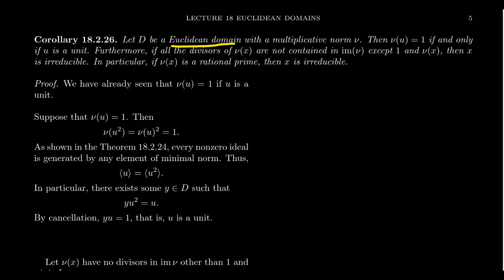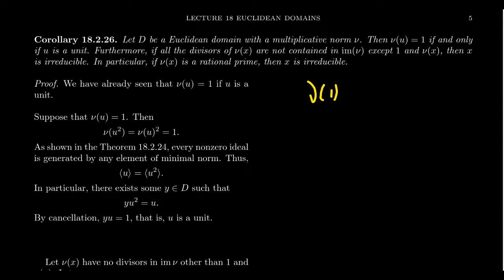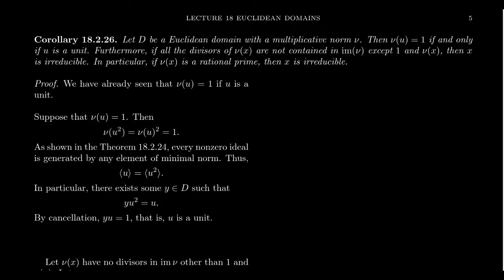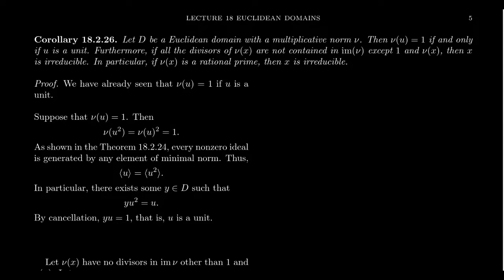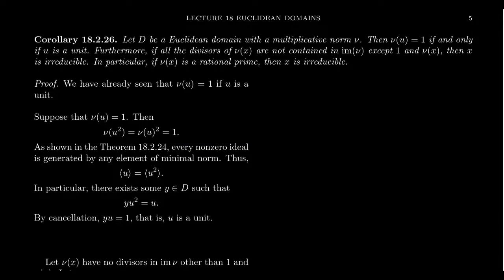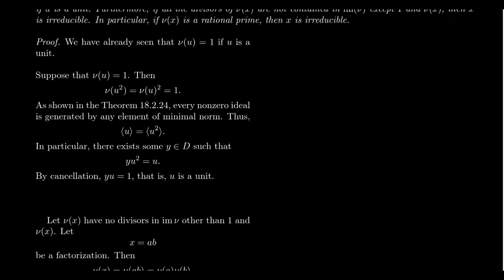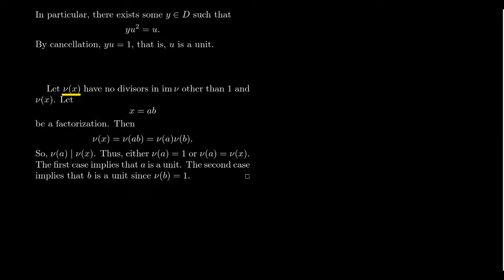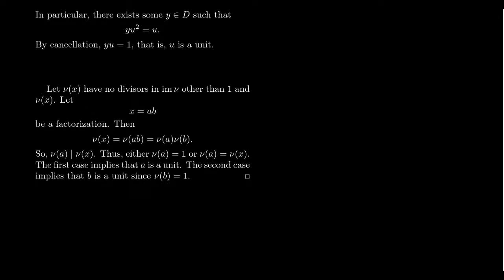Multiplicative Norms in a Euclidean Domain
In this video, we prove that a multiplicative norm can be used to identify both units and primes in a Euclidean domain.